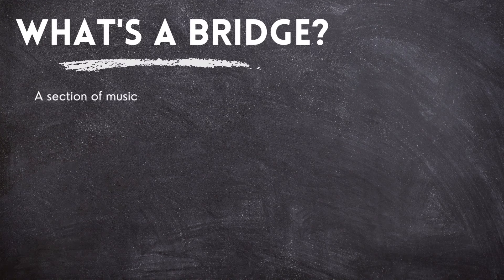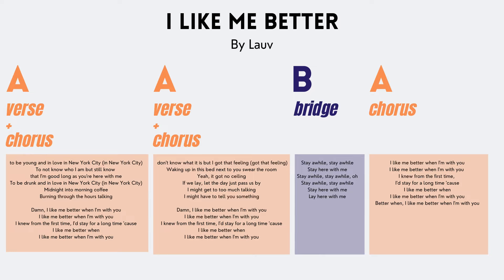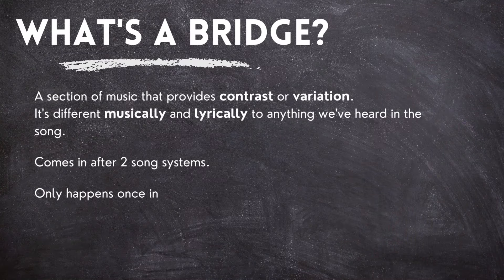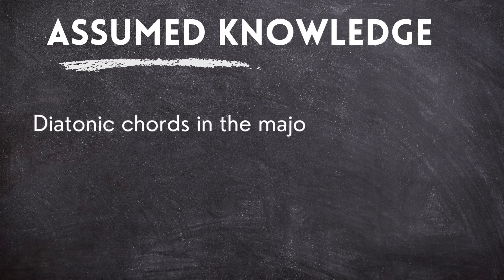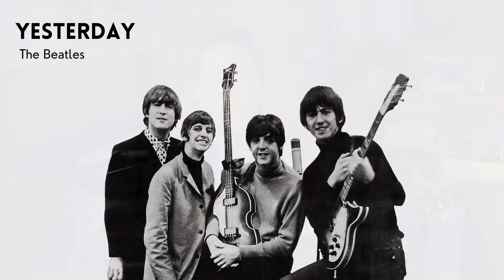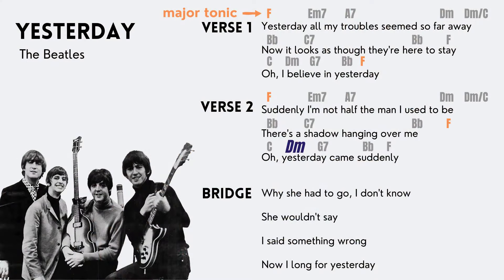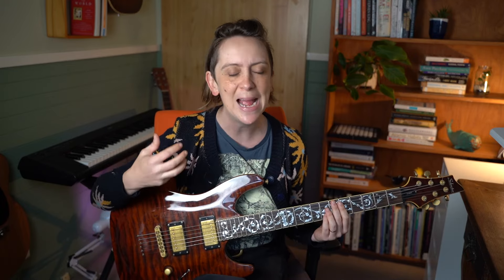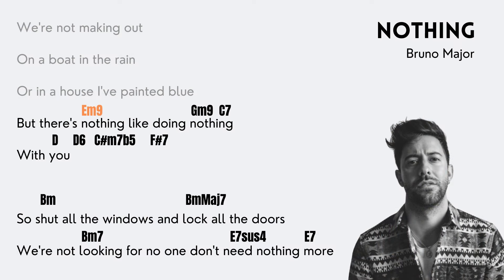Writing The Bridge - 3 Chord Strategies | How to Write Songs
🌶 Hot New Course! "The 5 MOST POWERFUL SONGWRITING EXERCISES... REVEALED" - 3 hours of perfectly sequenced learning, with demonstrations, examples, and 18 downloadable resources - all for LESS THAN $30

🔶 Join our international Songwriters Community - get access to free workshops, live feedback sessions with Keppie and Benny, and more

Three chord strategies for creating satisfying contrast and variation in the bridge section of your songs.

We first start by defining what a bridge is - then look at 3 chord-based (or harmonic) approaches, in increasing levels of harmonic complexity, for creating a sense of contrast, variation, and movement in the bridge section of your songs.

We look at songs by The Beatles and Bruno Major that put the concepts into context.

Want a musical sketchpad with built-in music theory that helps you create beats, songs, and musical snippets? Check out HOOKTHEORY:

Image credits:
Bruno Major - by Max Knight
Lauv - Instagram
The Beatles - Wiki Commons